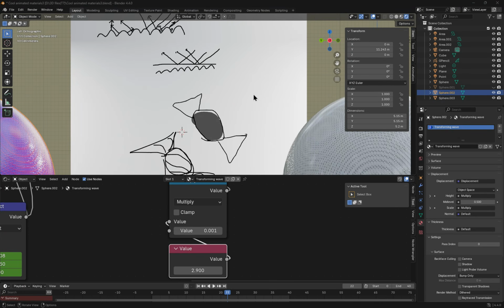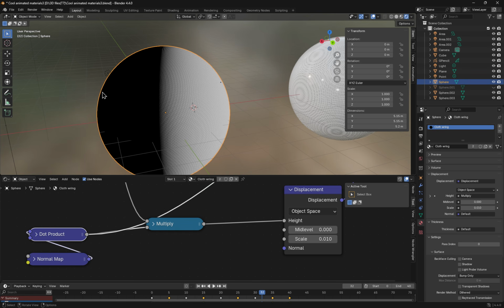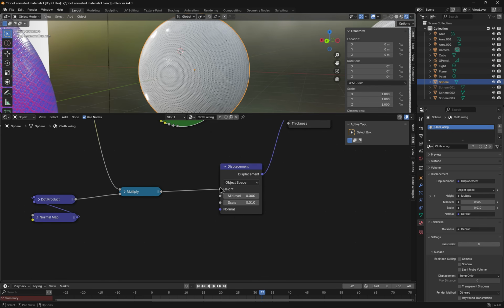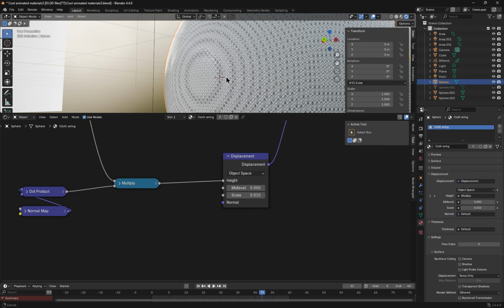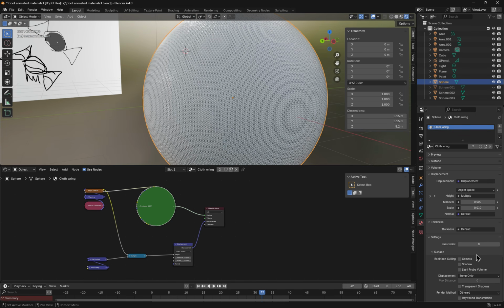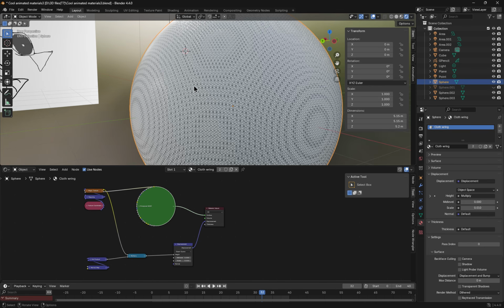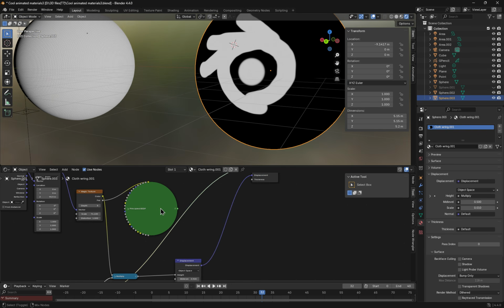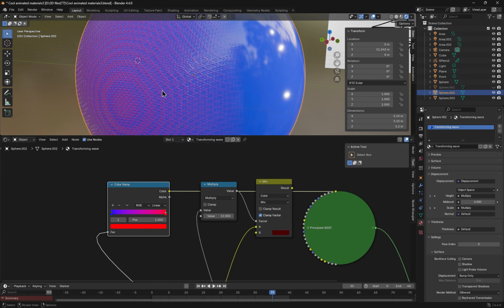Quick Trick for Wet Cloth Textures in Blender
Use a shader with very low roughness. The liquid itself should have virtually none, the fabric, while not always submerged by the sheen, should have enough water in it to make it look shiny. The bumpiness here is at the level of the heightmap, not the roughness value